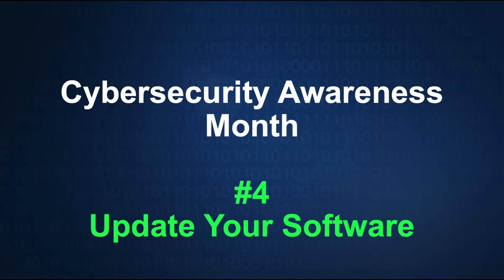Cybersecurity Awareness Month 2022: Updating Software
Delinea Chief Security Scientist and Advisory CISO Joseph Carson outlines the importance of keeping all software updated to leverage the security benefits for greater protection from cyber threats.